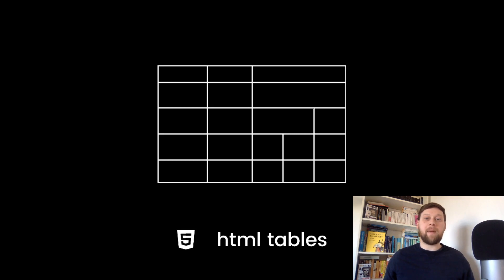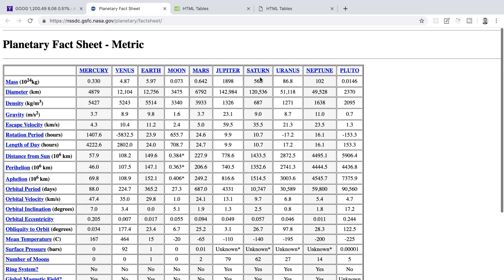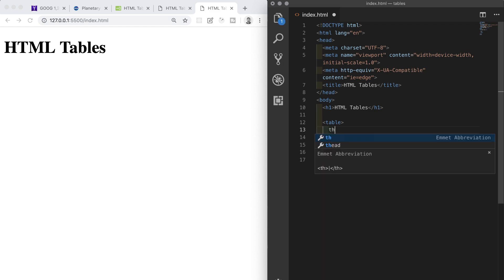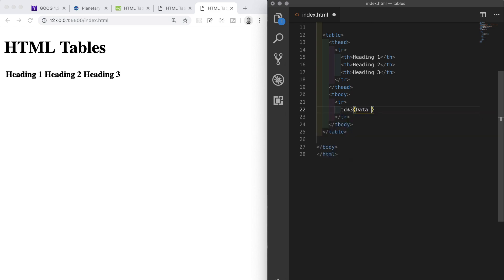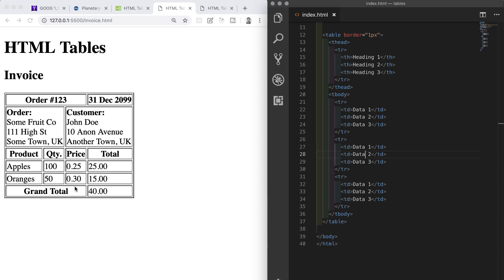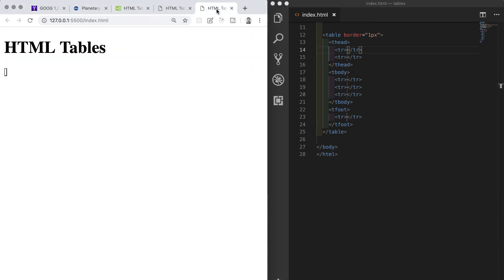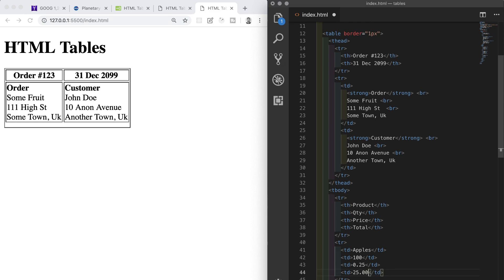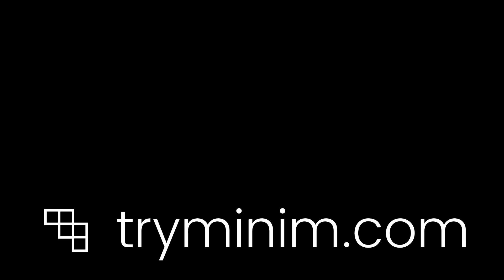Use HTML Tables to Display Data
► An HTML table is used for displaying tabular data organized in a series of rows and columns.

Tables allow us to find information quickly and easily. Common table data could include train or flight schedules, stock prices, and scientific research findings. On the Minim website, we have tables that display HTML entities and the associated keywords and aliases, for example.

Tables are created in HTML with the table element. This element does nothing by itself and needs other elements nested inside that create the table structure.

In this video, we will look at all of the elements that make up a typical table you'd find on the web, and build one of our own.

► Timestamps:
0:00 Start
0:53 When tables were used for layout
1:39 Examples of tables on the web
2:36 Common table elements
2:55 Creating an HTML file to work in
4:09 Tables in HTML
4:32 Structuring a table
5:04 Table rows
5:48 Table headings
6:28 Table data
7:13 The border attribute (deprecated)
8:02 Exercise - Building an invoice using tables
9:46 Breaking down the table sections
10:30 Using Emmet to autocomplete a table structure
11:24 Building the table head
13:05 Building the table body
13:48 Building the table footer
14:09 The colspan attribute
15:18 Summary